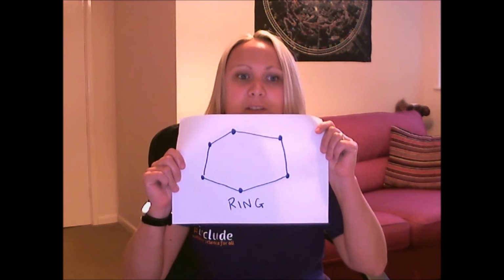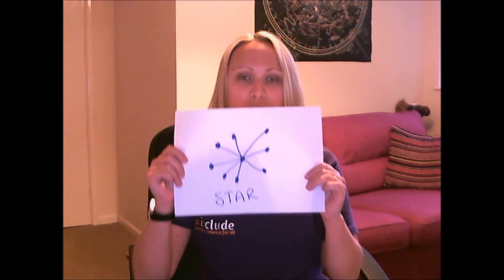Teaching Network Topologies to KS2 & KS3 UK Computing Curriculum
This is the first in a series of videos from CAS include. This gives you a quick idea for teaching network topologies to students in a fun and engaging way.

UK DfE computing curriculum strand: KS2 - Understanding Computer Networks.